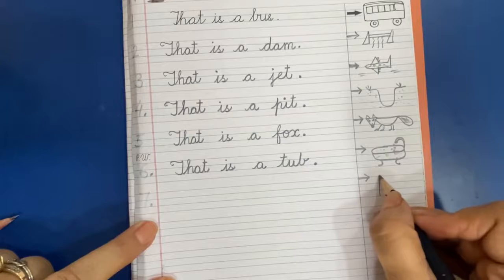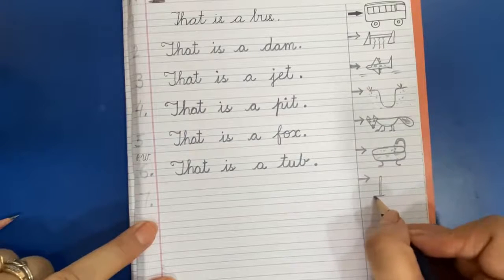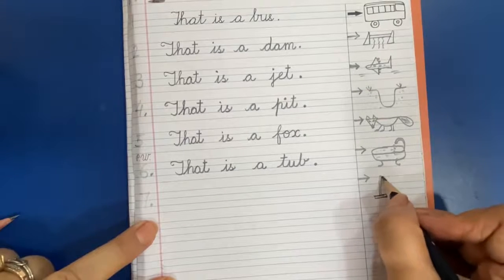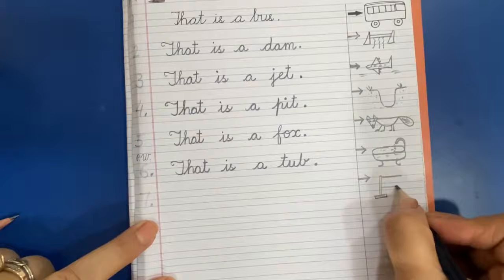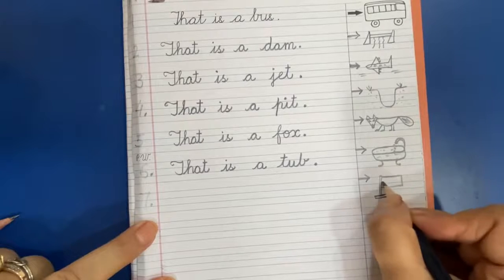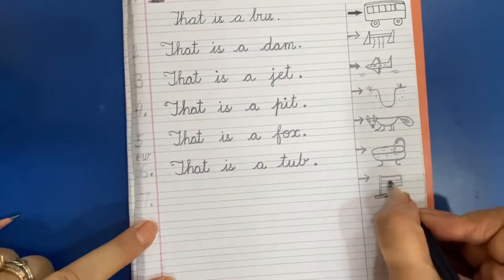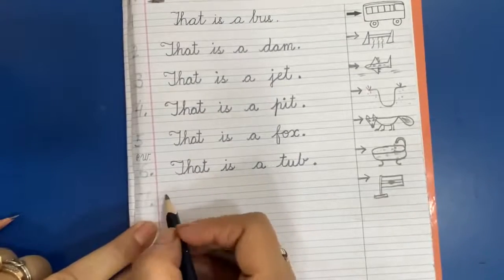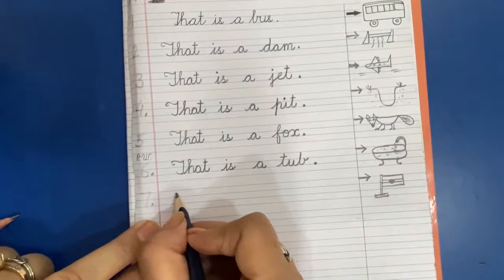PRE PRIMARY - Framing sentences with THAT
Preschool early introduction to writing sentences using the word-That.  Through this educational video a kid can learn to pronounce, read and write sentences using three letter CVC -phonic and sight words. It makes learning easy, interesting and builds self –confidence in a child from early on when he/she starts to read and write simple sentences.